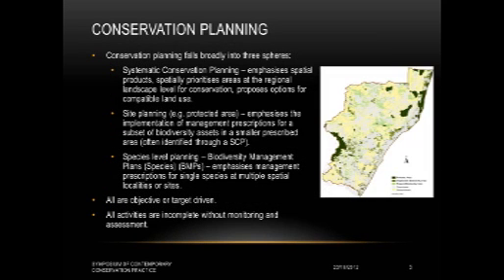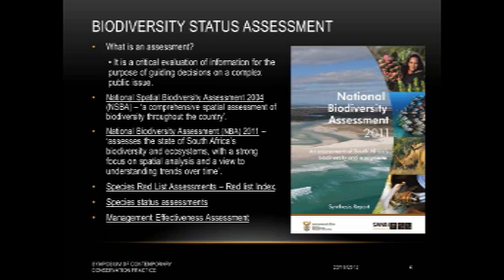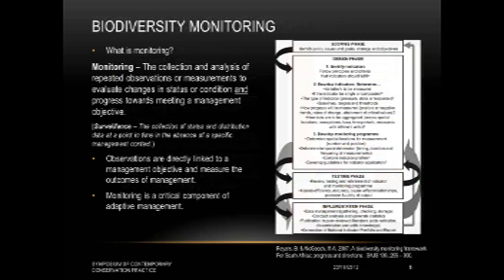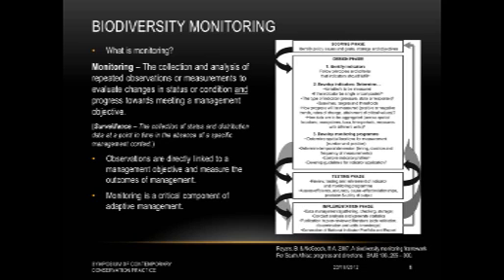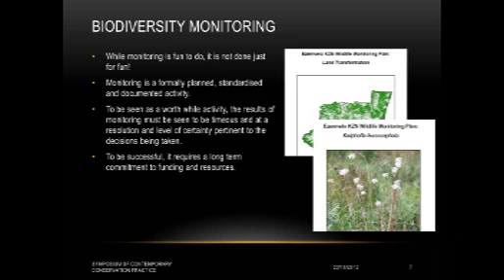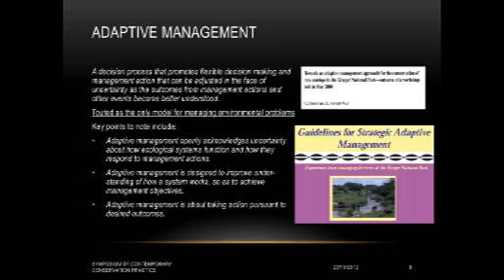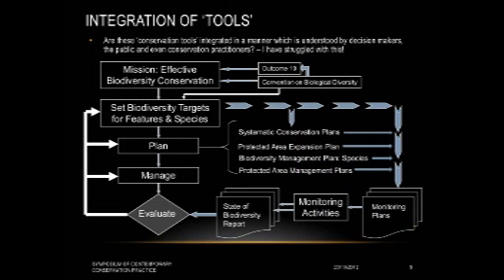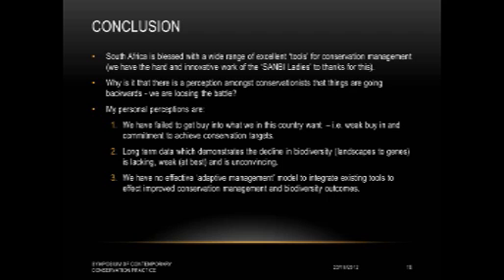D2S14L3 Peter Goodman Conservation Planning Biodiversity Status Assessment SOB reporting